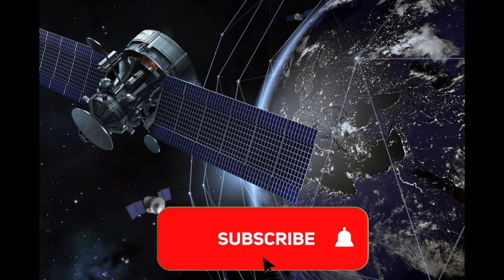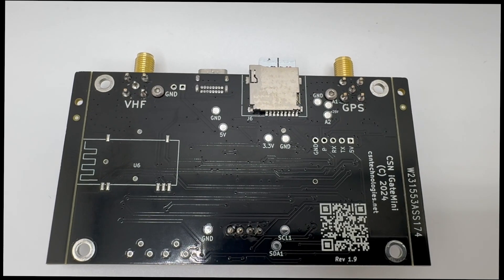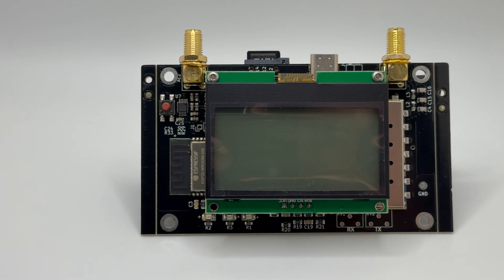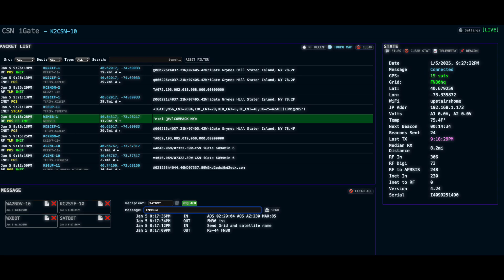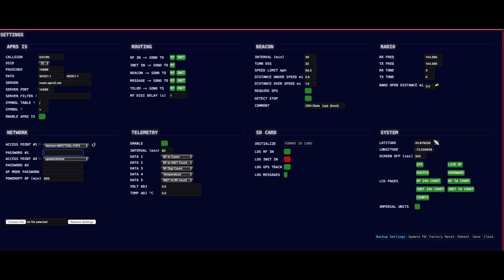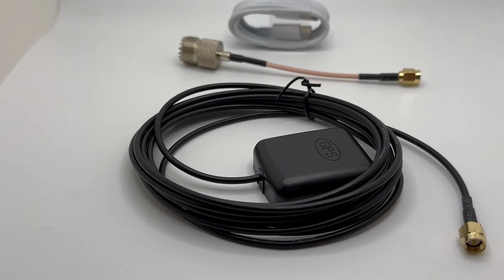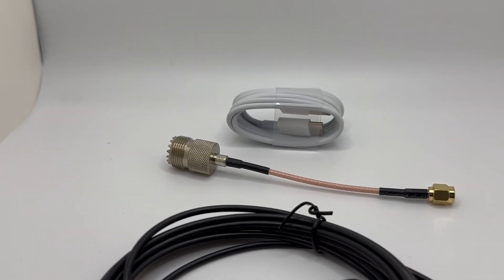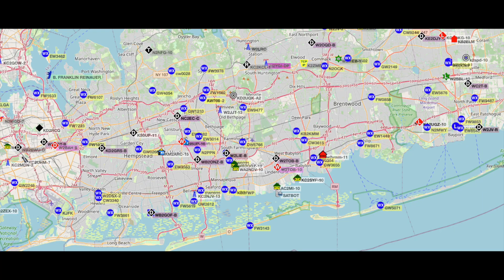iGate Mini promo coming soon (much more than an iGate)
iGate Mini  APRS device.

The iGate Mini APRS Igate, digipeter Transmitter and receiver.

 (much more than an iGate)